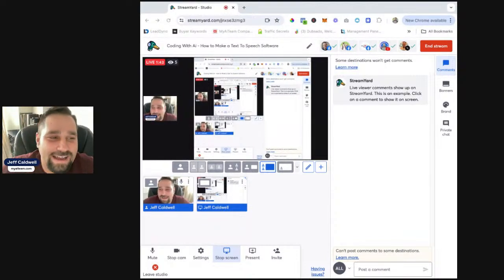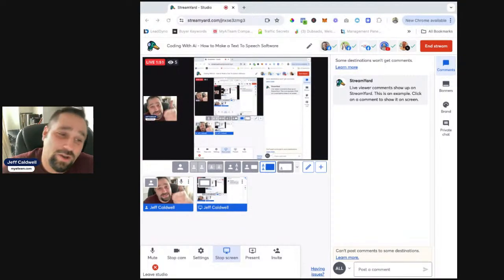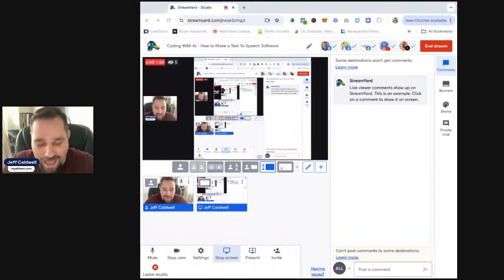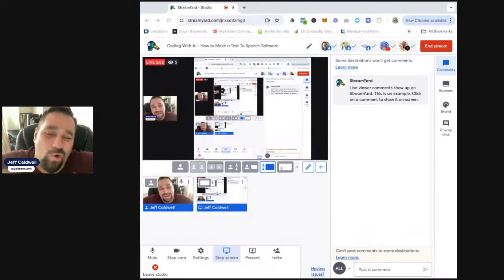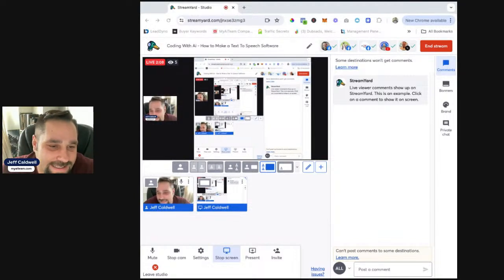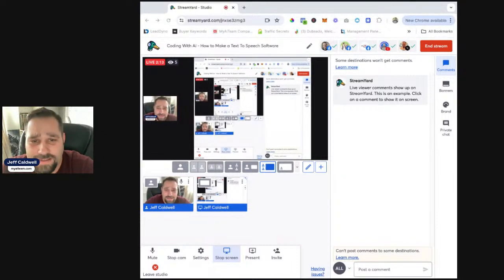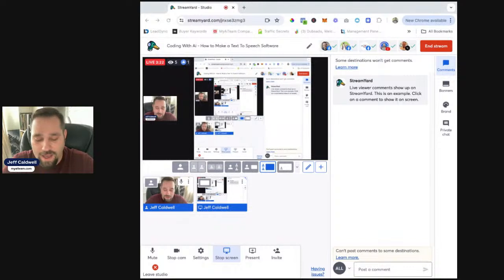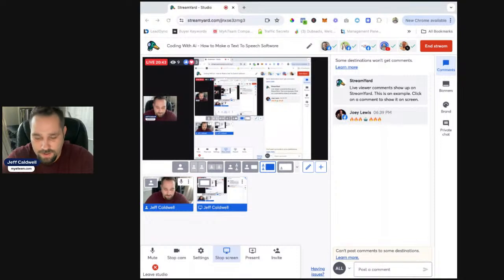Coding With Ai - How to Make a Text To Speech Software